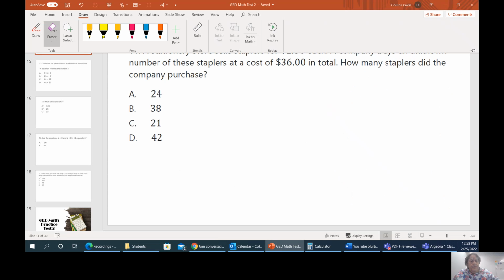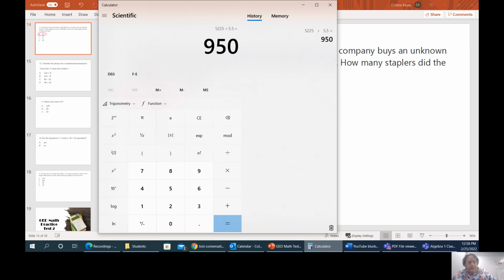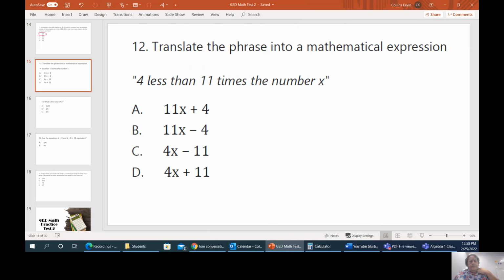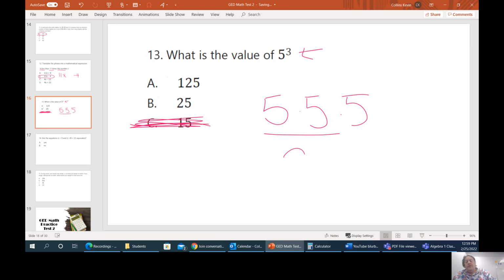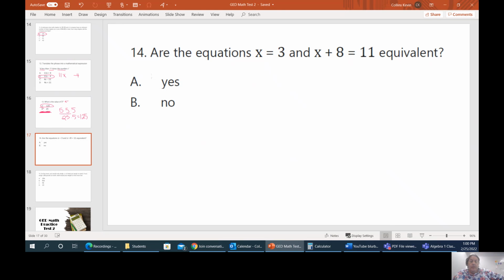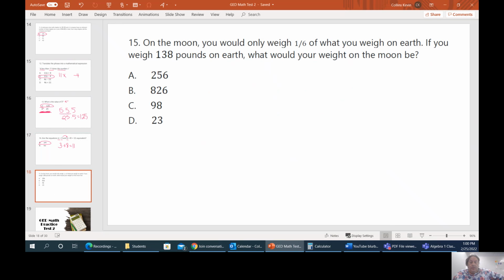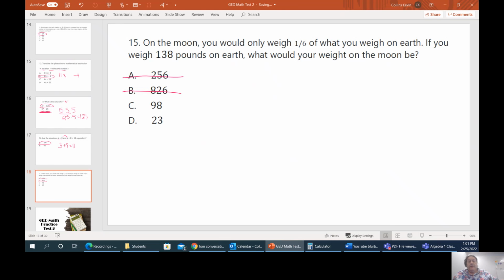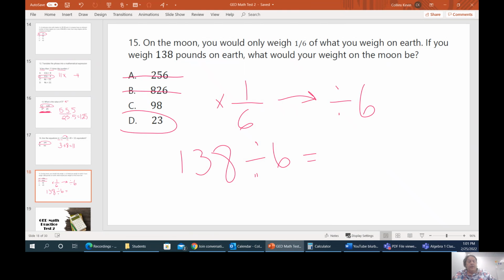Metallist Math: TEST PREP: GED Practice Test 2, Questions 11-16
Today we continue our series of GED math test prep. This is part 3 of test 2. We’ll discuss how to approach these questions and test taking strategies and ideas. And we'll of course complete the questions!